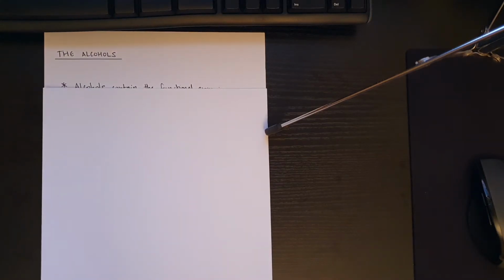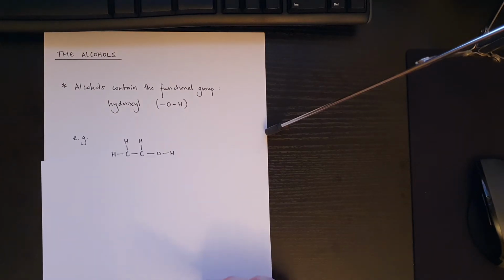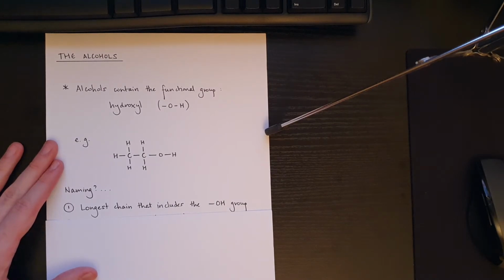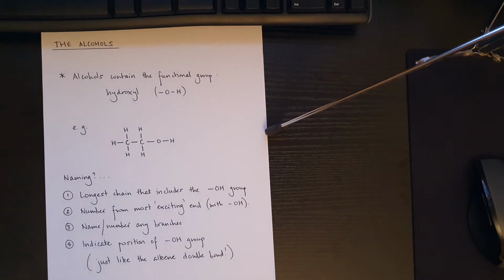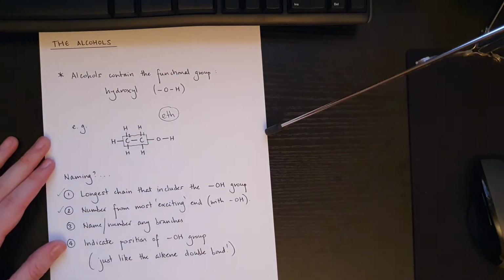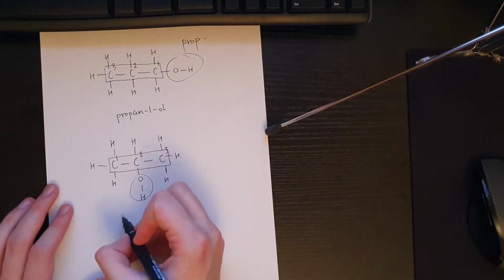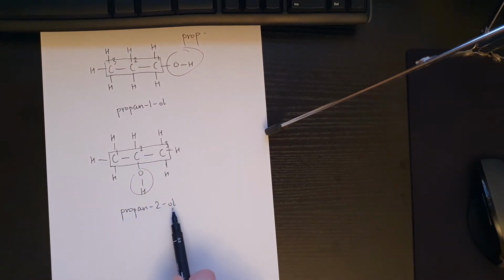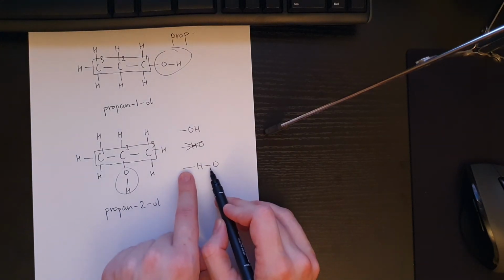The Alcohols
What are the alcohols?